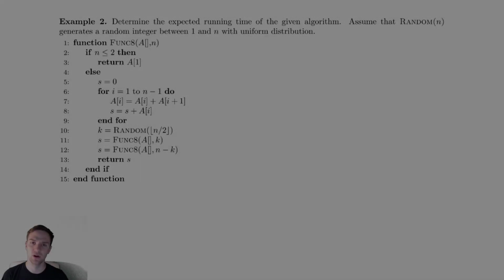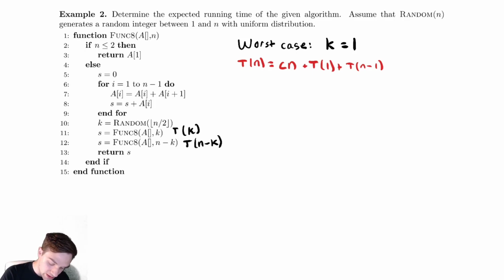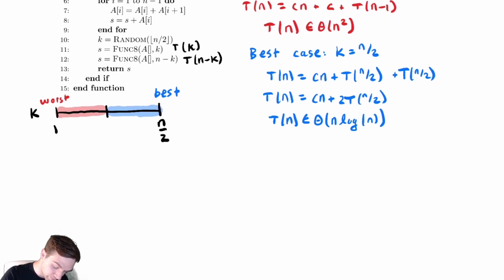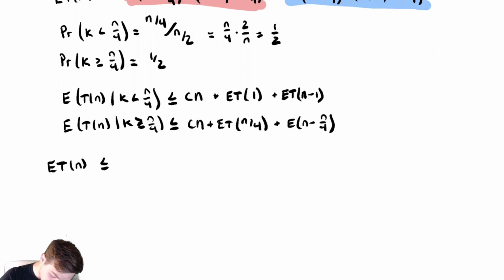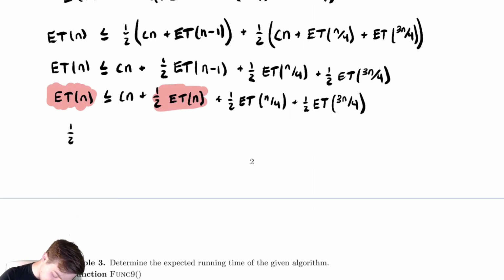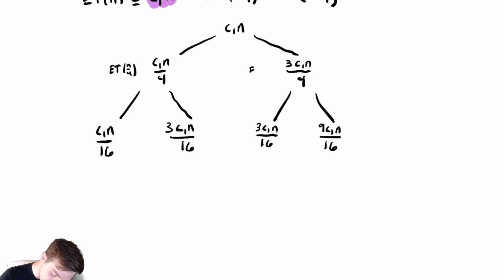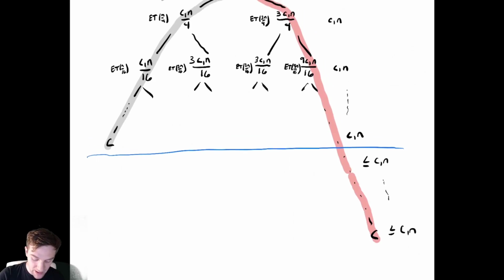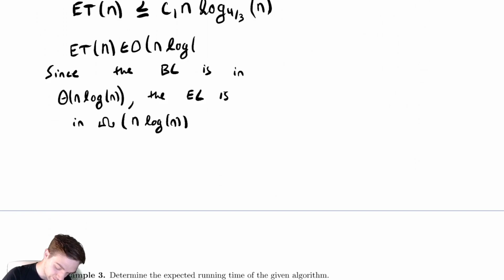Quick Sort 2 - Multiple Randomized Recursions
In this video we analyze a problem that makes multiple recursive calls each of which has a size that is randomized at run time.